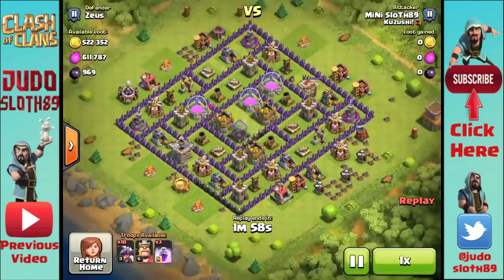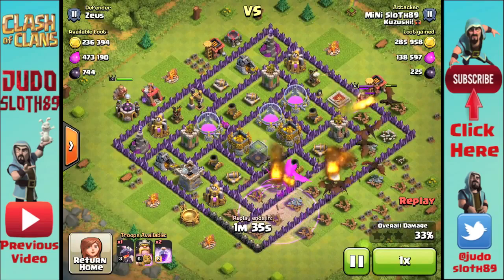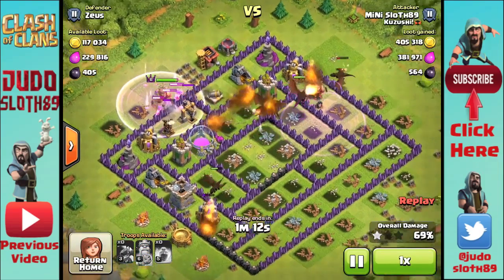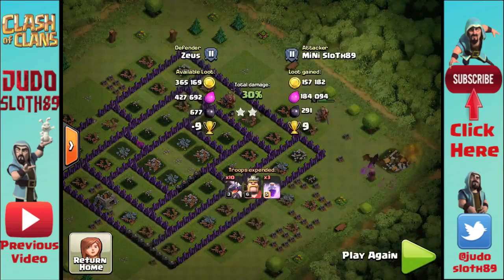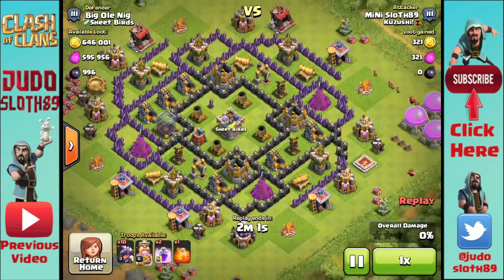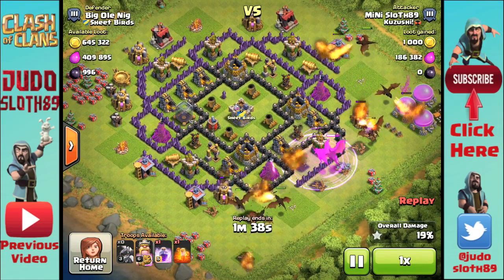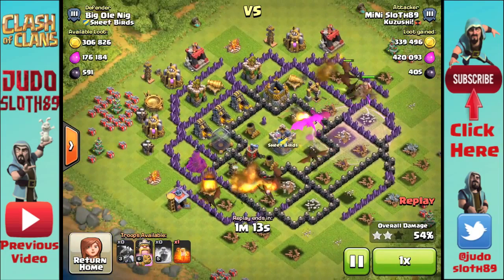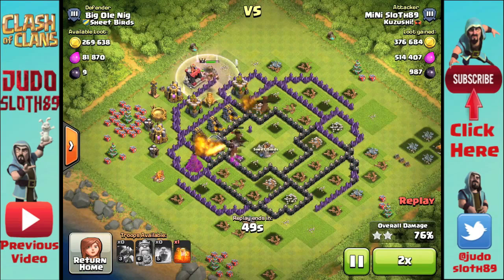Clash of Clans | 1 Million Loot Raids in Clash of Clans Silver League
Clash of Clans Farming! Huge Loot Raids at Silver Leagues in Clash of Clans. Over 1 Million in Gold and Elixir, easily farmable. Mass Dragons are great for farming at end stage TH8 when you have finished your elixir upgrades. Also Introducing the Clash of Clans Strategy Question at the end of each video. Comment on any of my future videos with anything within the game you would like my opinion/advice on. For example: STRATEGY QUESTION: .
Note that this will not be a feature on my strategy guides/tutorials in order to keep them as concise and informative as possible. Clash On!